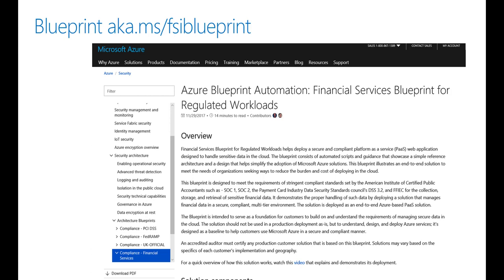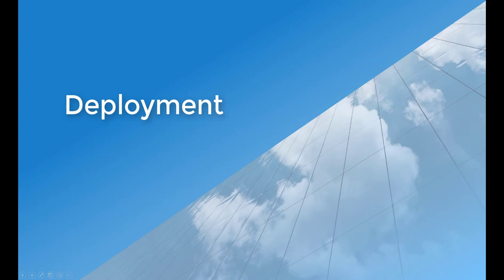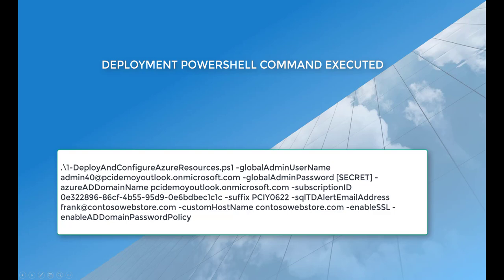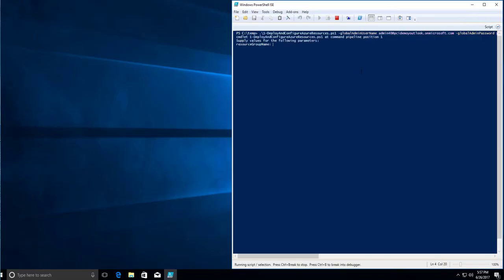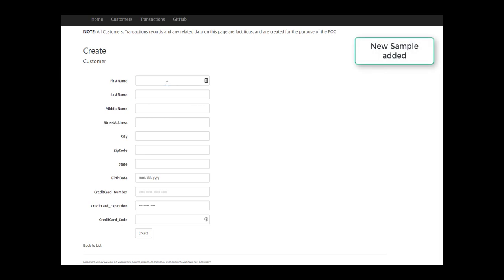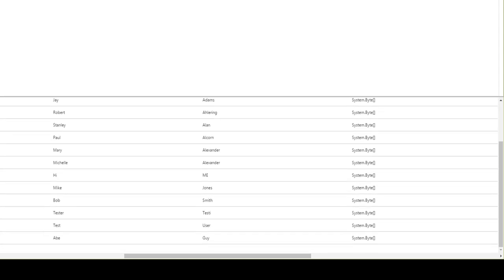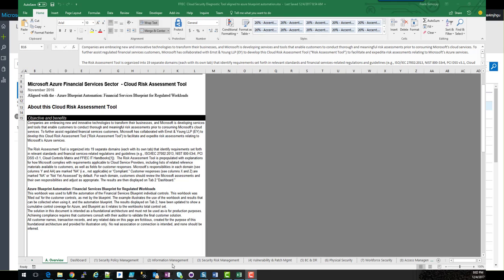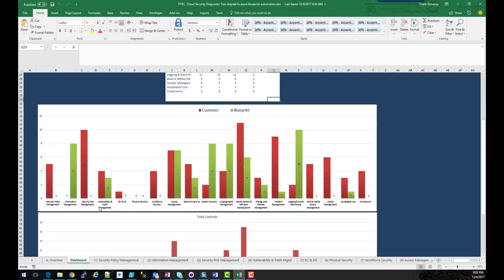finacial workloads with vo v2